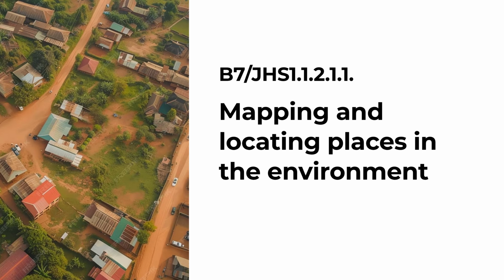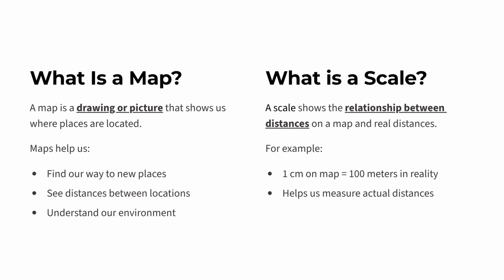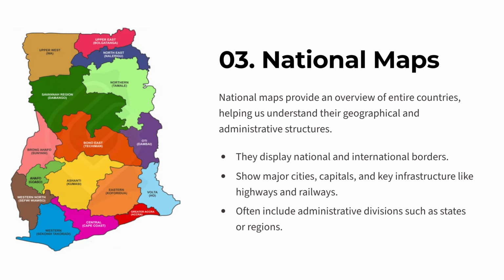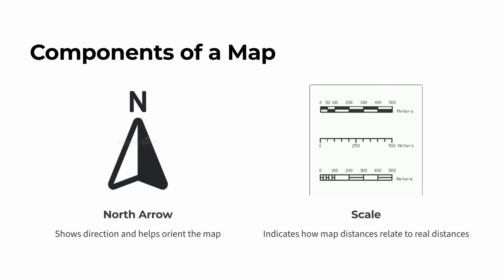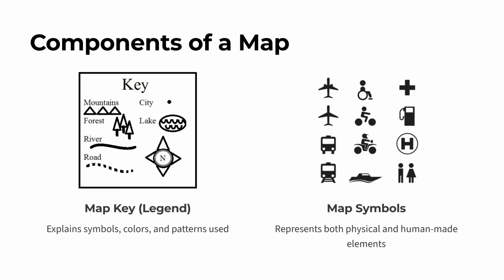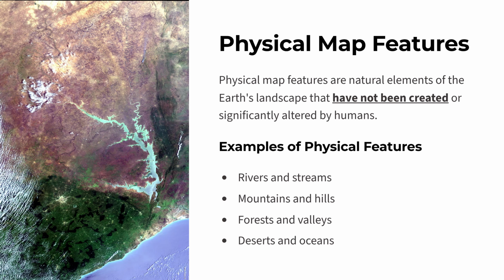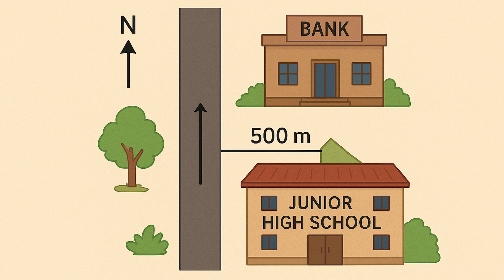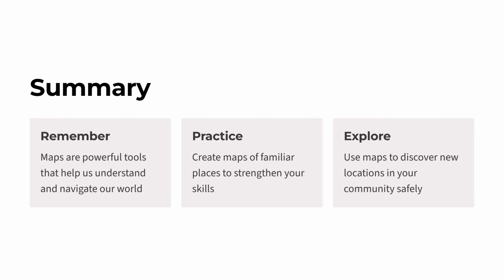B7/JHS1.1.2.1.1 | Mapping and locating places in the environment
Maps help us explore, understand, and describe the world around us. In this lesson, we learn what maps are, the types we use, and how they help us locate and explain places in our environment.

We’ll cover the following:

0:00 – Introduction
1:46 – What Is a Map?
2:15 – What Is Scale?
3:13 – Types of Maps (Street, Landscape, National)
5:21 – Why Maps Are Important
7:15 – Components of a Map
9:30 – Map Legend vs Symbols
11:13 – Physical and Human Features
12:23 – Locating Landmarks
13:59 – Practical Activity (Sketching a Map)
14:39 – Summary and Review

This lesson follows the B7/JHS1 Social Studies curriculum (B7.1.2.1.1) and prepares students for BECE by building essential geography and map-reading skills.